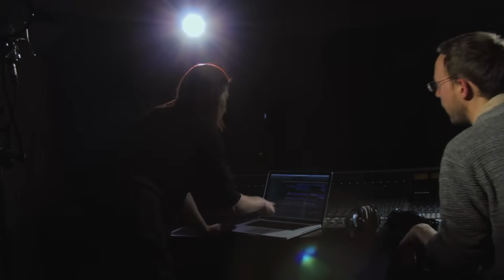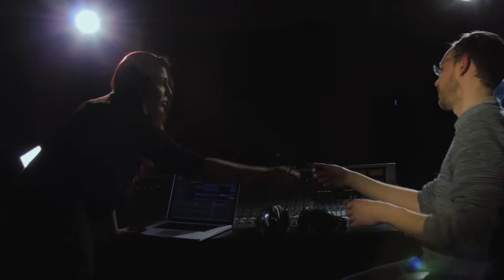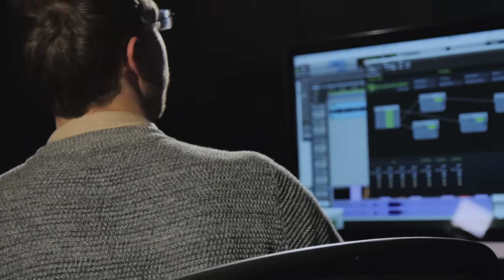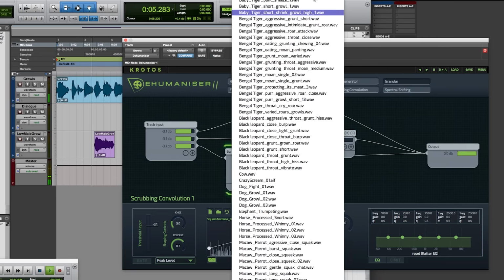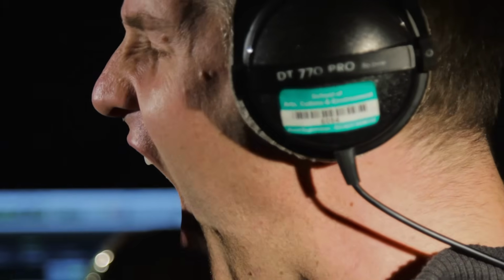Krotos Dehumaniser 2 Overview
A tonne of sound design power, all in one plugin. Dehumaniser revolutionised audio and sound design, quickly becoming industry-standard software for creature creation used by the leading film and video game studios. Re-formatted and optimised, Dehumaniser 2 is set to become your new favourite plug-in. Dehumaniser 2 allows you customise your workflow in a modular node-based system, completing your sound design in a fraction of the time.